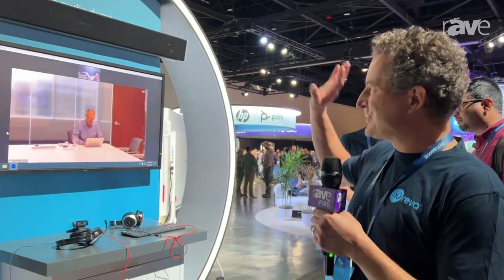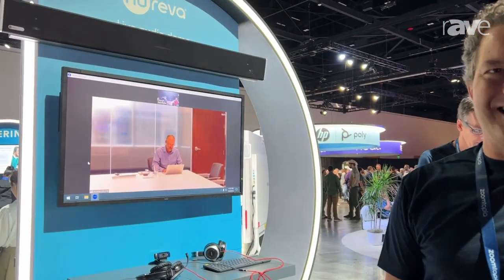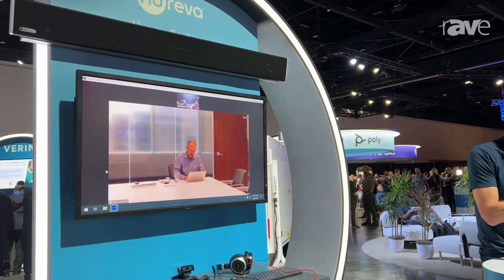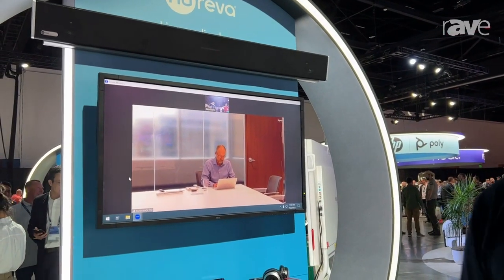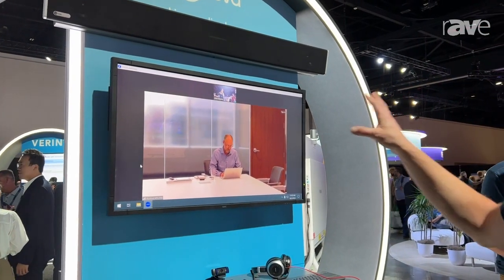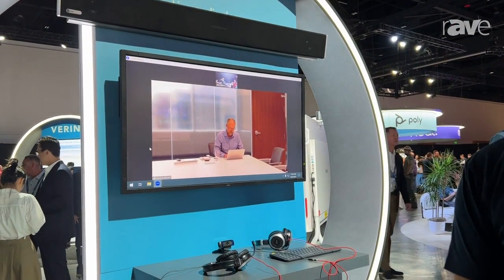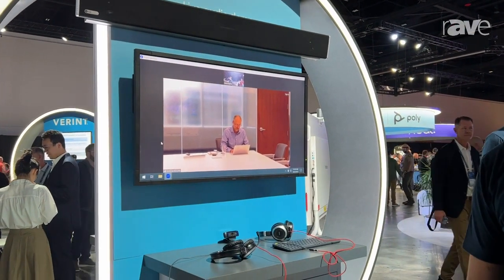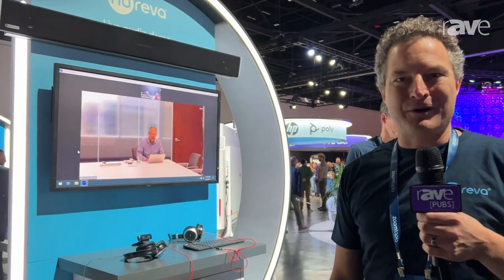Zoomtopia 2023: Nureva Showcases HDL310 Speaker Bar With Second-Generation Microphone Mist Tech